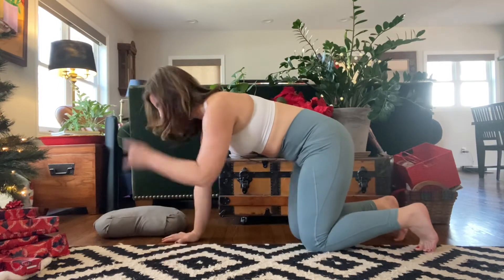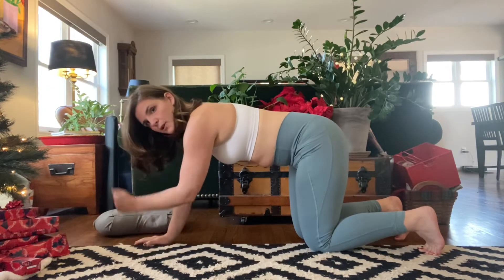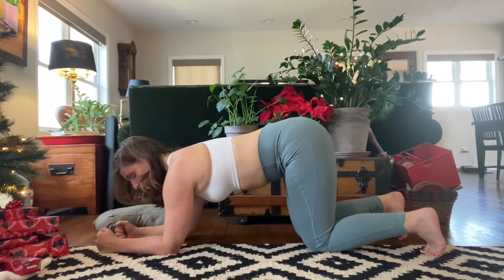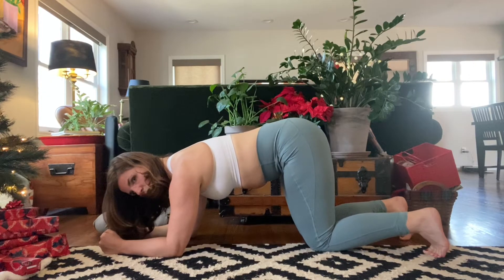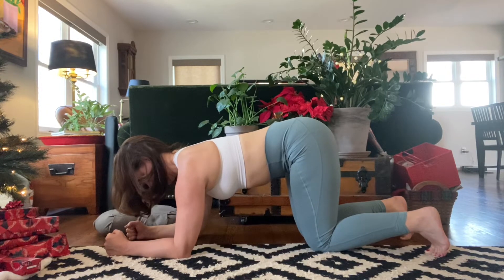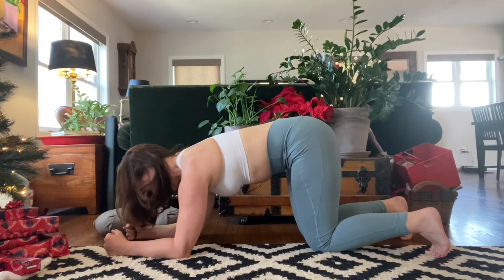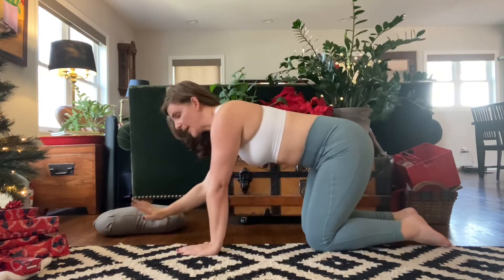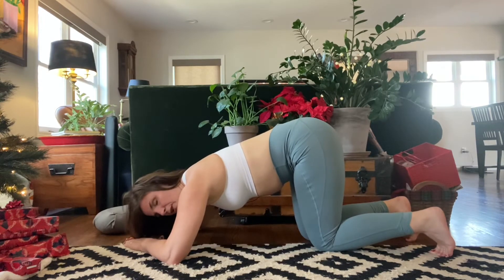12 Days of Low Pressure Fitness: Maya